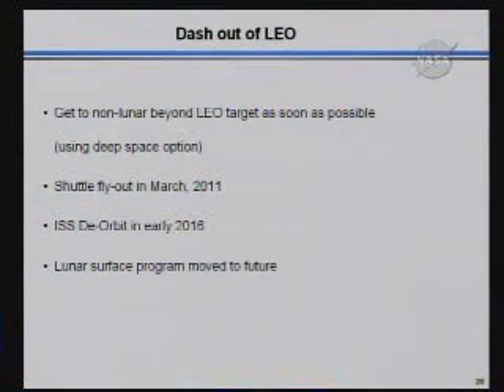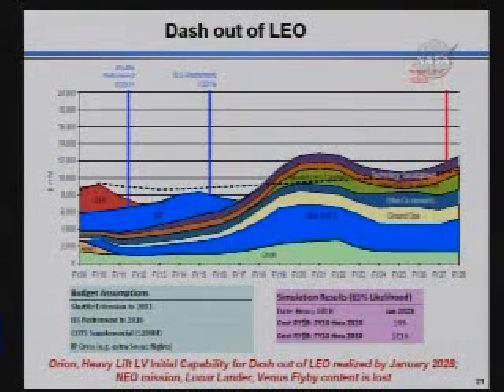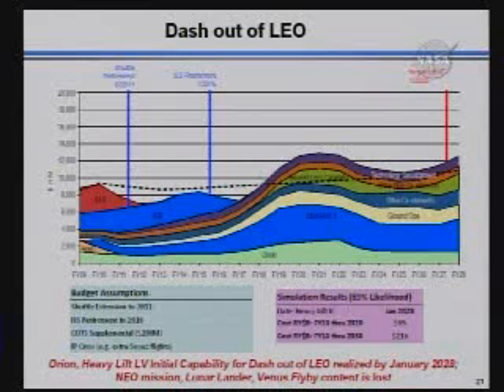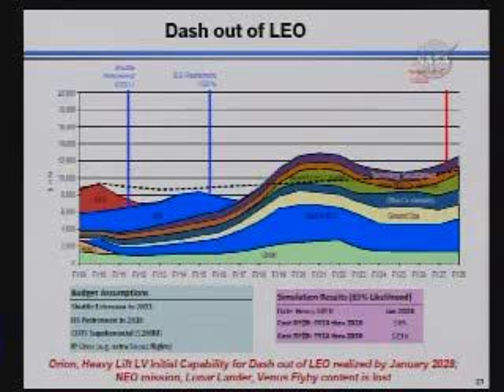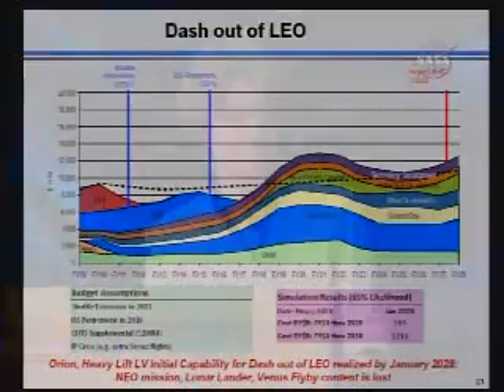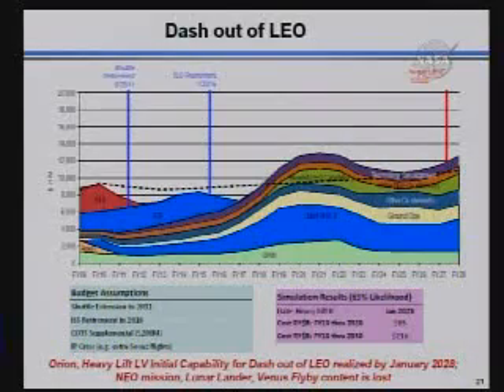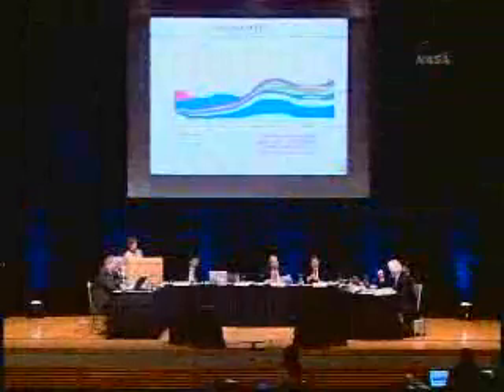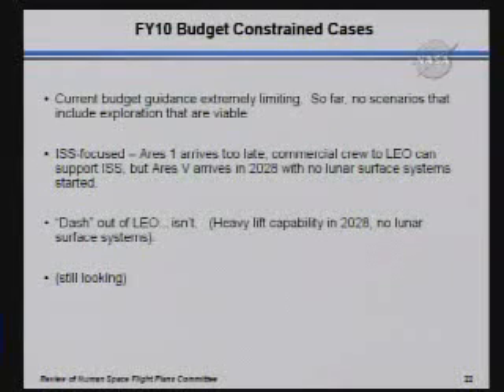Human Space Flight Plans 2of3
U.S. Human Space Flight Plans Committee Hearing